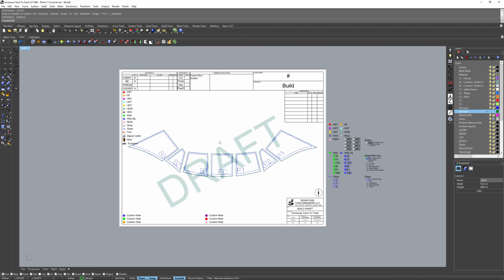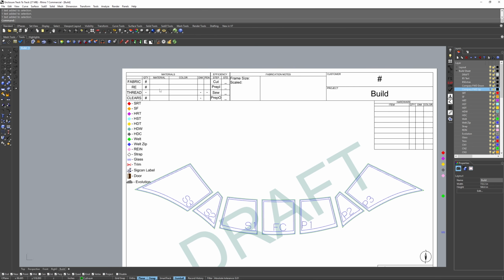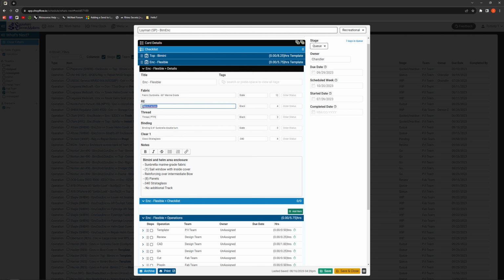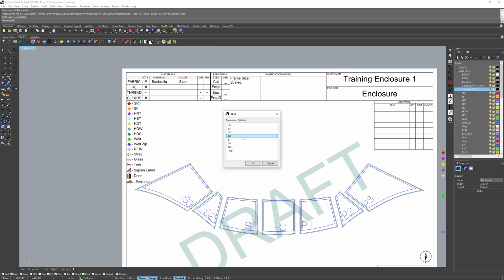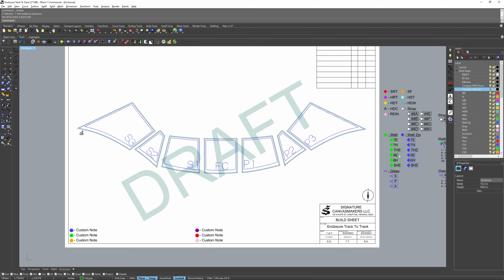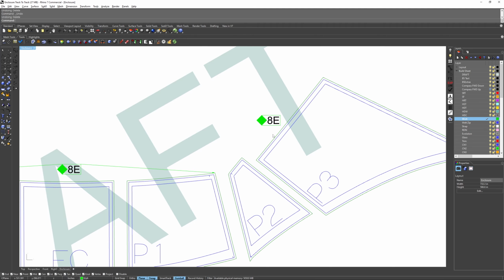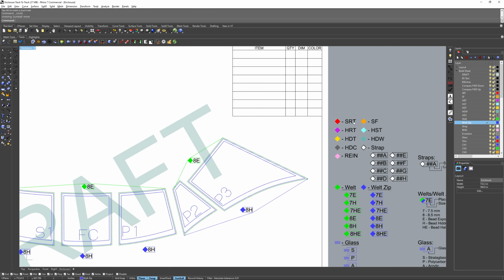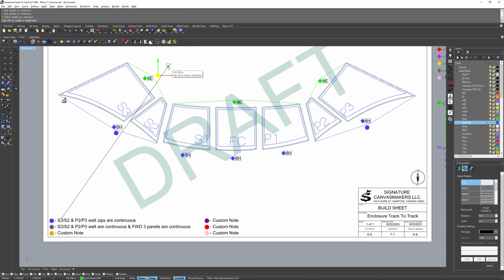5) Enclosure Track To Track - Winslow